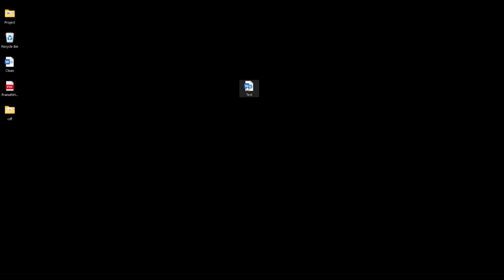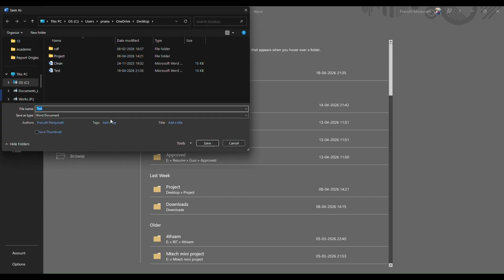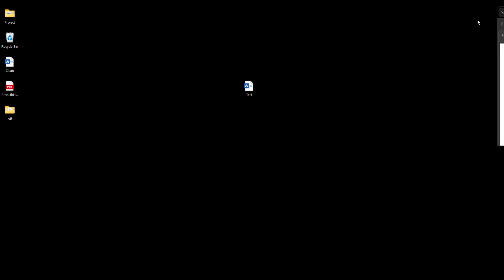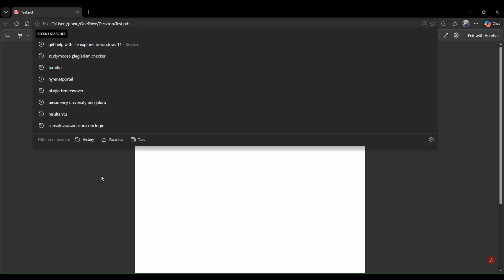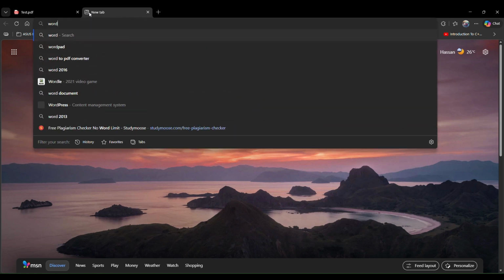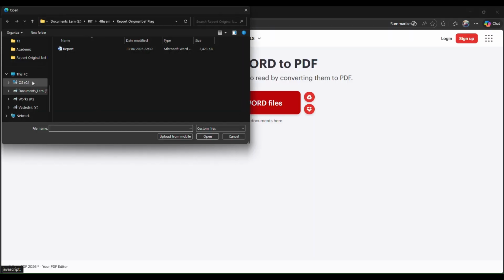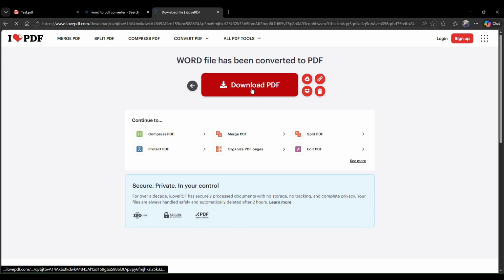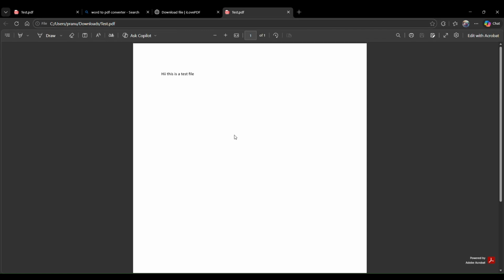How to Convert Word to PDF Easy way tutorial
In this video, you’ll learn how to convert a Word document into PDF quickly and easily 🚀

Whether you're using Microsoft Word, online tools, or your computer, this tutorial will show you the simplest methods to save or convert your .docx file into a professional PDF format.

🔹 What you’ll learn in this video:
Convert Word to PDF using Microsoft Word
Save as PDF option step by step
Print to PDF method
Convert Word to PDF online (free tools)
Best practices for formatting before conversion
🔹 Easy Methods Covered:

Method 1: Using Microsoft Word

Open your Word file
Click on File → Save As
Choose file type as PDF
Click Save

Method 2: Print to PDF

Press Ctrl + P
Select Microsoft Print to PDF
Click Print and save

Method 3: Online Tools

Upload your Word file
Click convert
Download PDF instantly
🎯 Perfect for:
Students
Office users
Professionals
Anyone working with documents

By the end of this video, you’ll be able to convert Word files to PDF easily in seconds 📄➡️📕